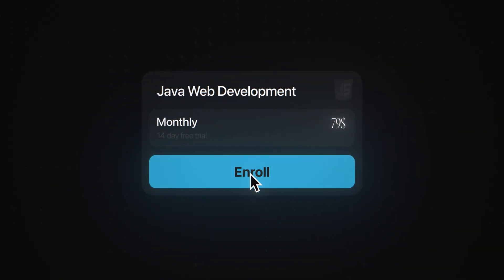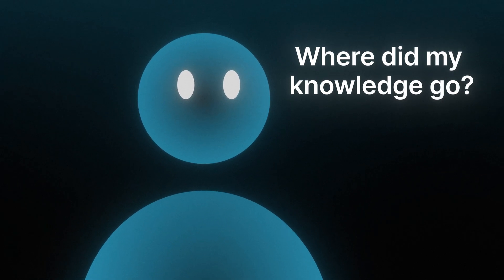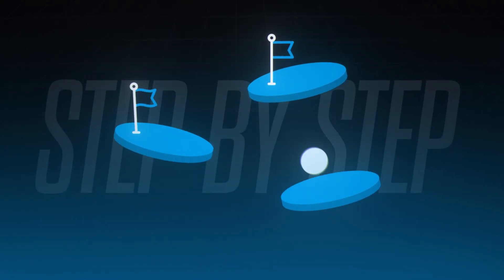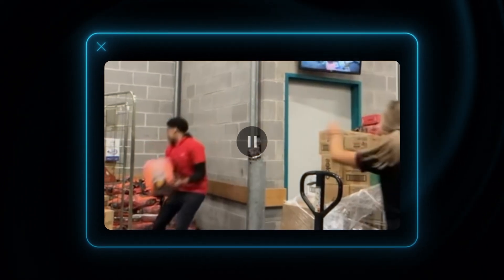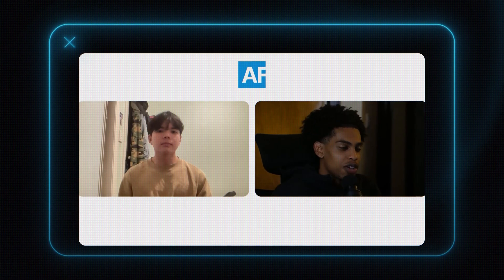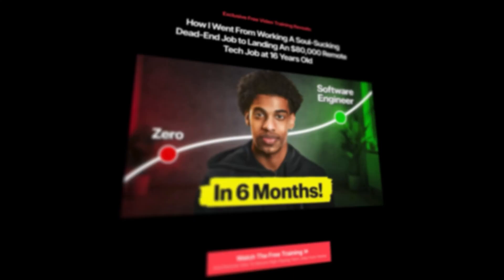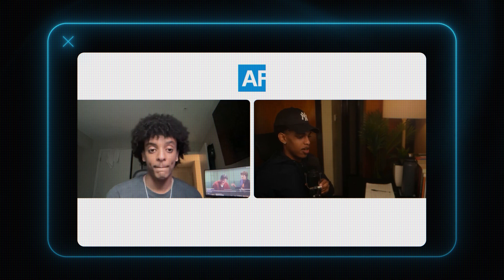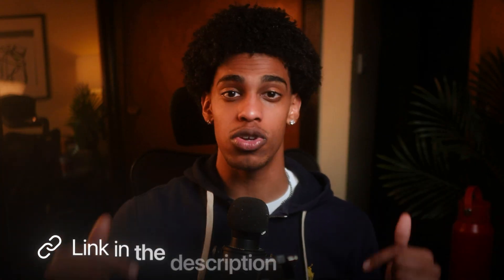Do THIS Instead of Watching Endless Tutorials - Learn Coding FAST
Learn how to work with me to get into your first coding job

CHAPTERS:
00:00:00 - Intro
00:00:58 - The Reason You Keep Failing
00:02:11 - Learning Strategy
00:02:47 - #1 Crash Course
00:05:05 - #2 3 Guided Projects
00:06:58 - ASAP Frontrend
00:07:23 - #3 Solo Project
00:08:25 - Outro